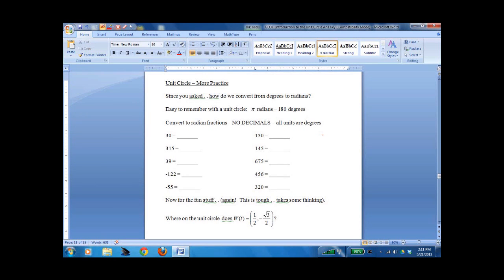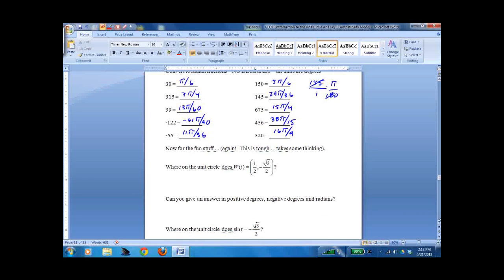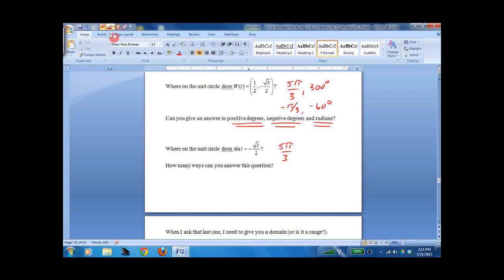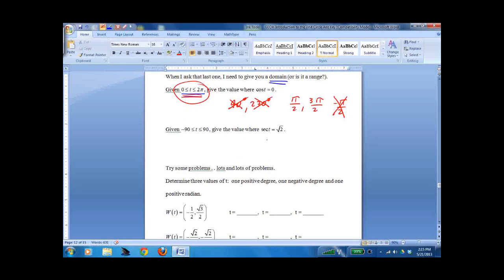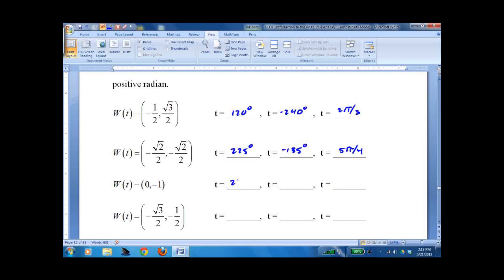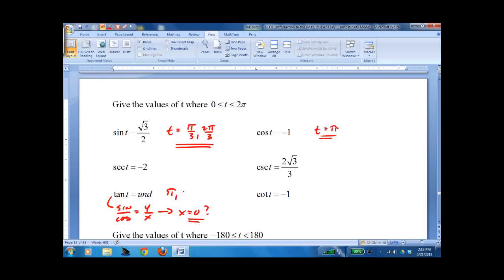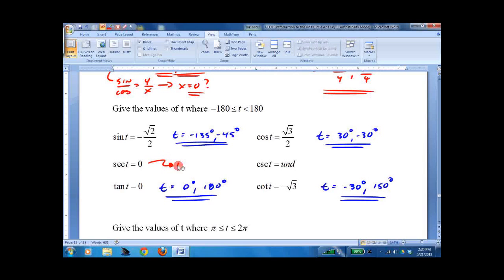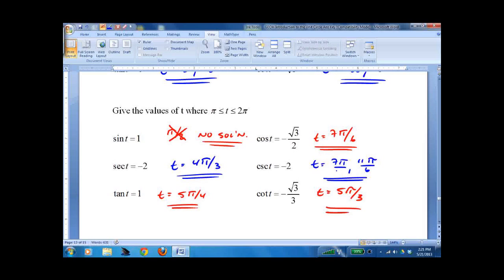Unit Circle Practice Part 2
Trigonometry lesson on using the Unit Circle to find trig functions